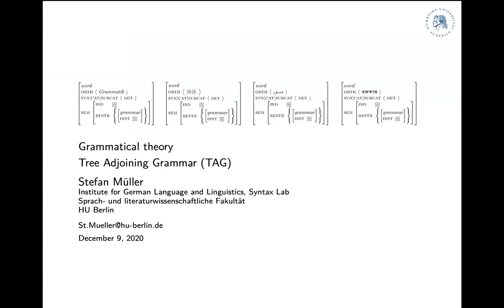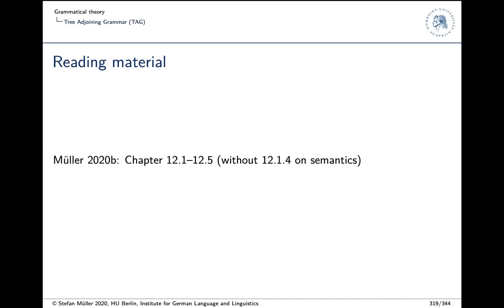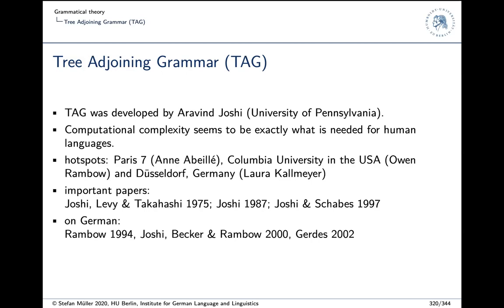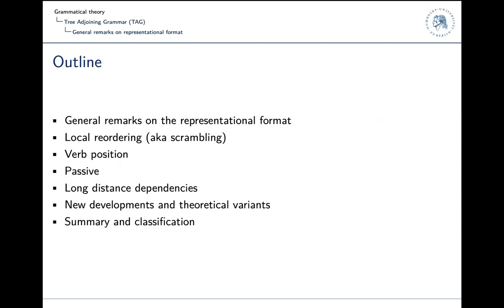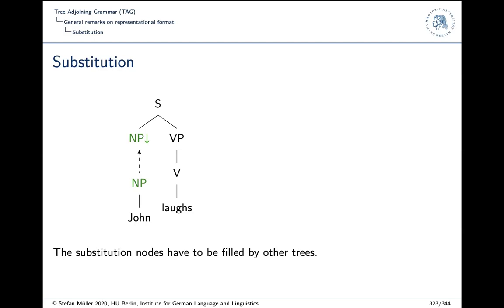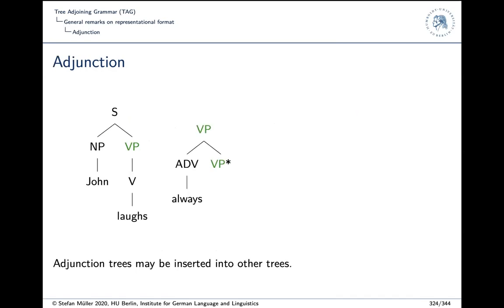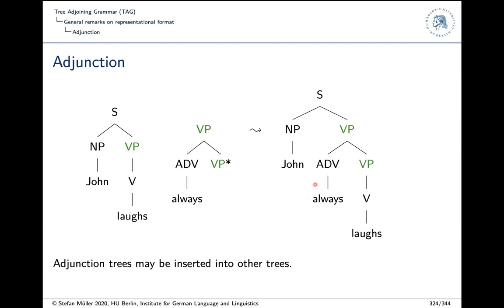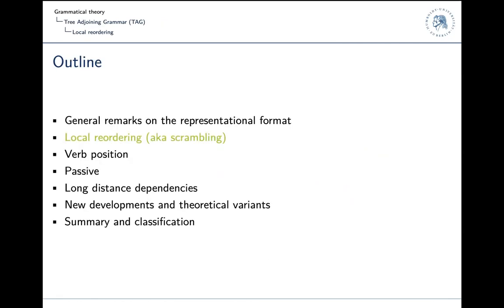Grammatical Theory: Session 12: Tree Adjoining Grammar (TAG)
This session deals with Tree Adjoining Grammar and explains how basic syntactic phenomena in German can be accounted for. We look at adjunction and substitution (the basic combinatoric operations of TAG) and then deal with local reordering (scrambling) in the German clause, verb placement, passive and nonlocal dependencies. I explain the LD/LP format = Local Domain/Linear Precedence, which is similar to what is known from GPSG, Multi Component TAG (MC-TAG) and Feature-based TAG (FTAG).